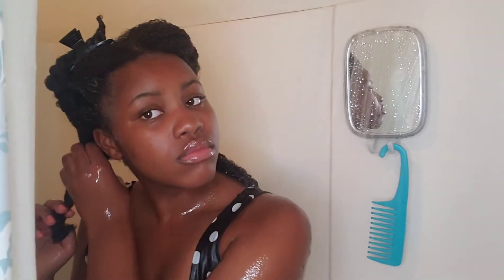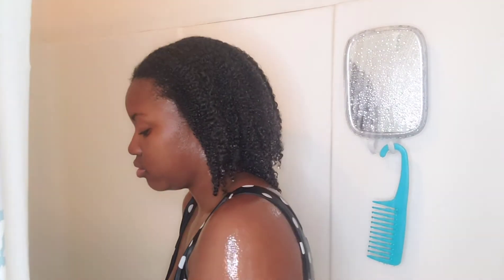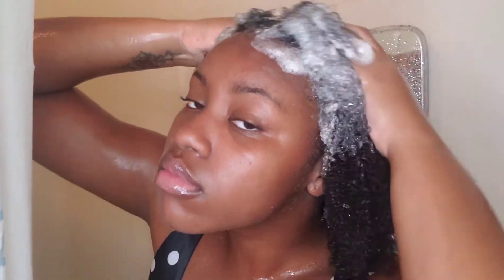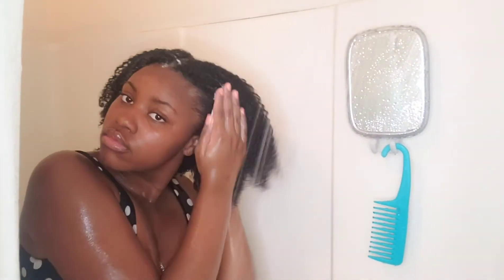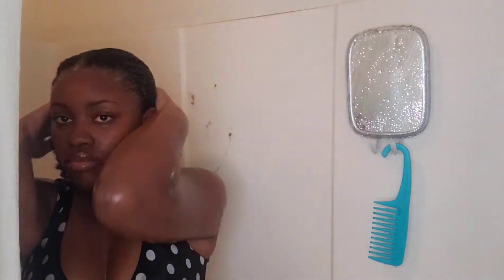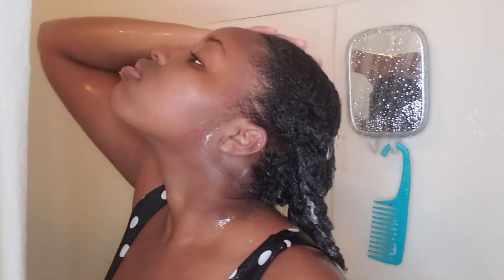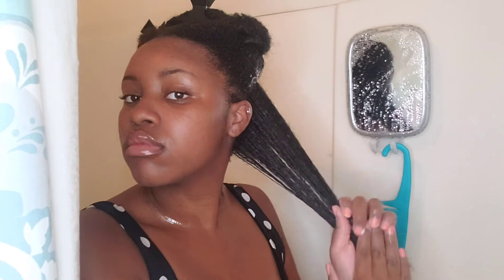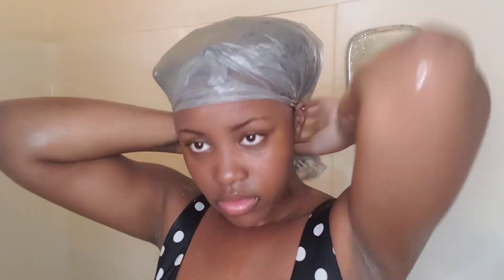My wash hair day routine!!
In this video I'll will be showing and explaining how I wash my hair.

products~ organic apple cider vinegar
ogx extra strength damage remedy coconut miracle oil shampoo
shea moisture Manuka honey & mafura oil intensive hydration masque

tools~ wide tooth comb
hair clamps

intro & outro music~ outside musician: @iksonmusic

background music~
Musician: Rook1e

tags~